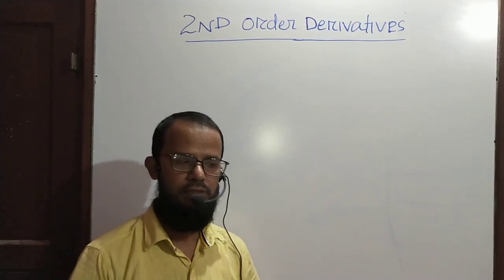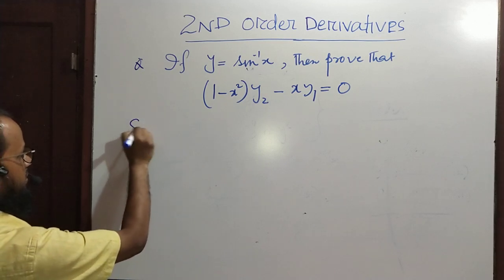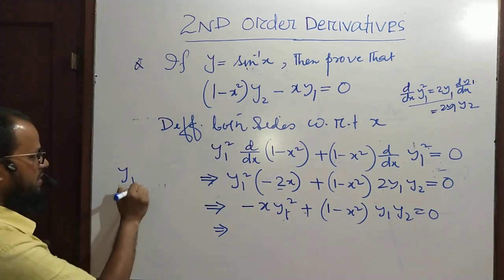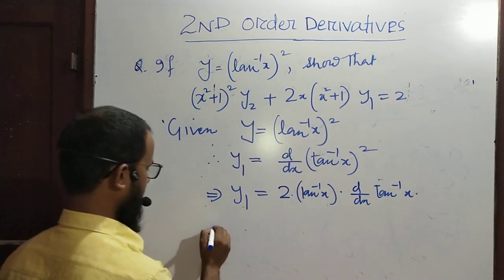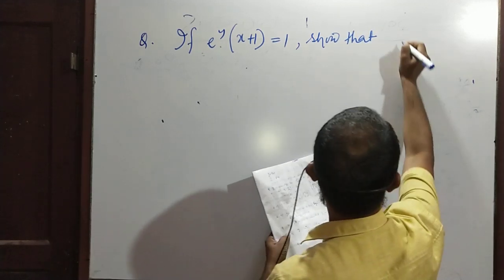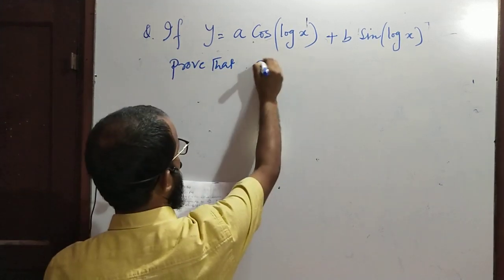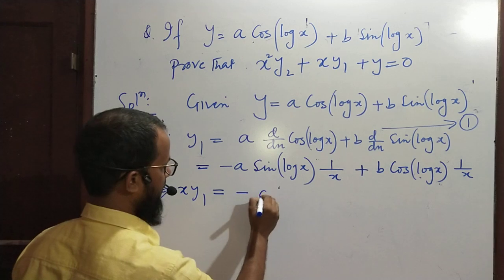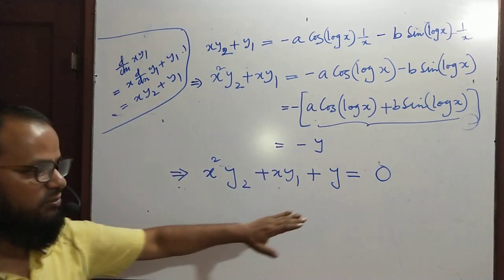Second order derivative ll lecture 1 ll ncert ll class 12